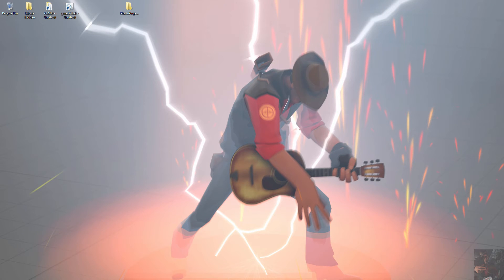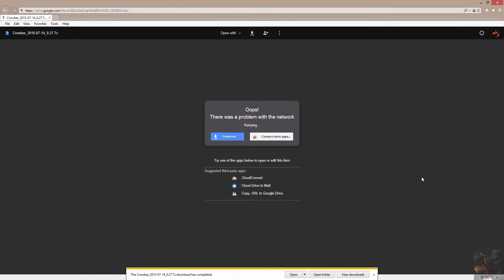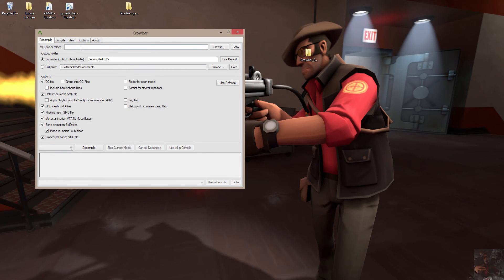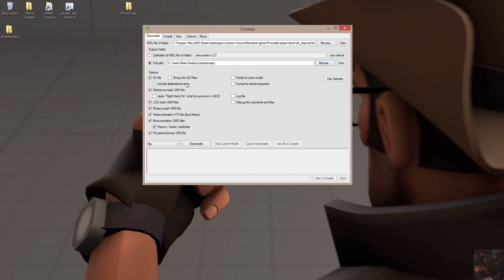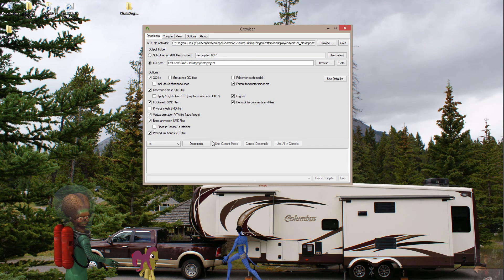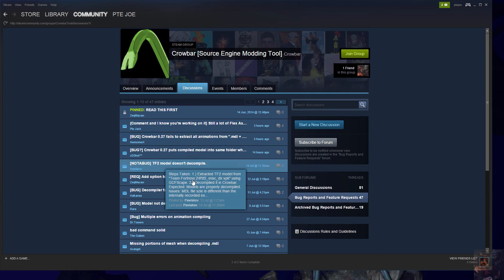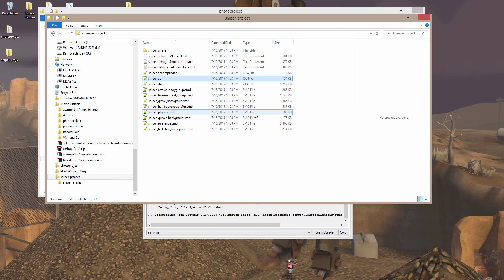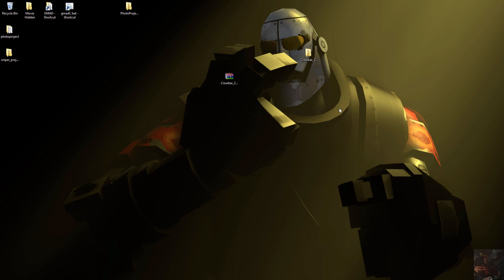SFM - Decompile a Valve Model, Edit and Send Back to SFM - Pt3a - Using a Crowbar (the new ver 0.27)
Introduction and set up of Zeq Macaw's Valve Binary Model Decompiling and Compiling Tool

Never fails, upload a video and someone changes the program!!! This is Take 2 on this video. As mentioned in Part 1 - Programs, it looked like Zeq was on the verge of pressing the button on a new release from 0.24... Guess What???  He did and this is the video on that new release.